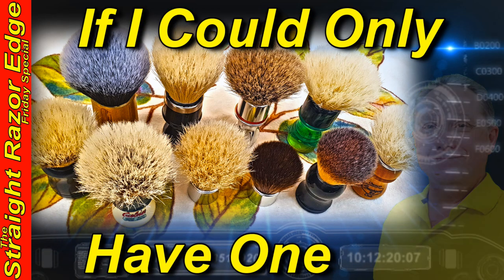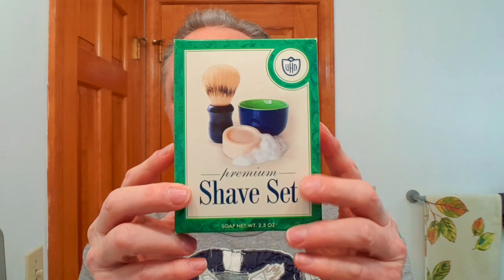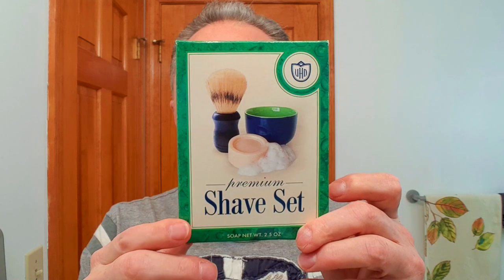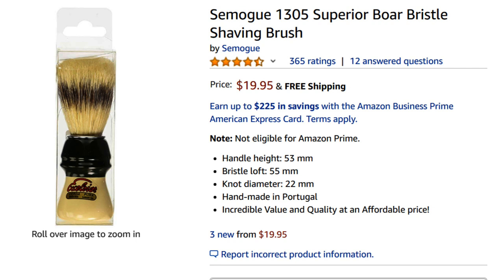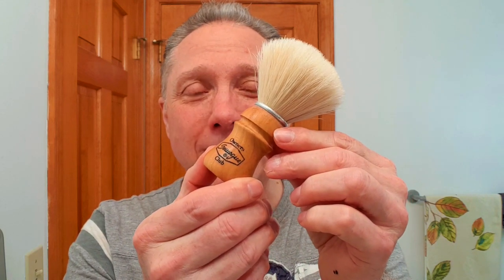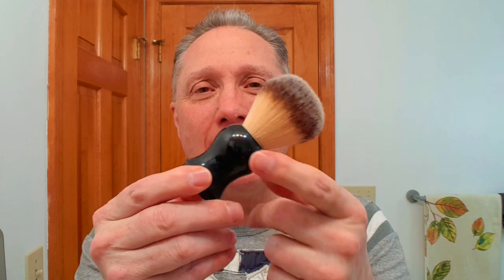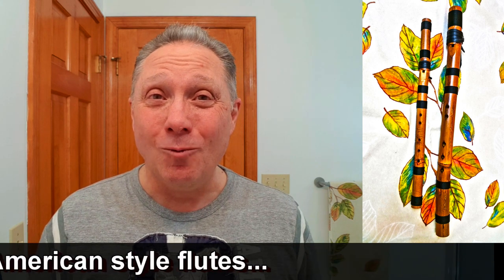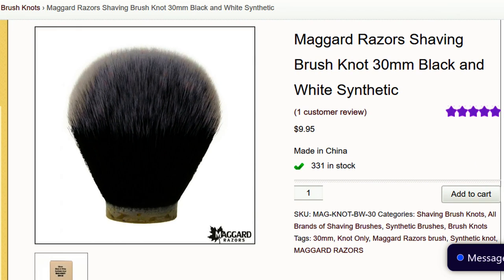If I Could Only Have One... Shaving Brush for Straight Razor Shaving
Your Straight Razor Edge Friday Special, If I Could Only Have One... Shaving Brush for Straight Razor Shaving! If You Could Only Have One Shaving Brush for Straight Razor Shaving. What Would You Pick? I'll Walk You Through Some Choices for Shaving Brushes. Plus You'll Find Out What I'd use if I could only have one shaving brush for straight razor shaving!

👉 How To What to Look for when Breaking In your Brand New Natural Hair Shave Brush

Eric